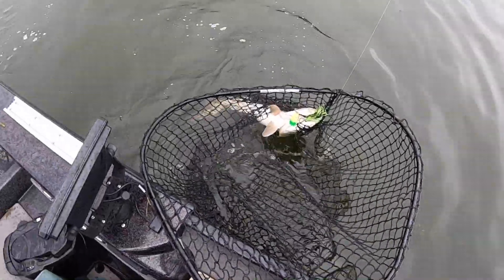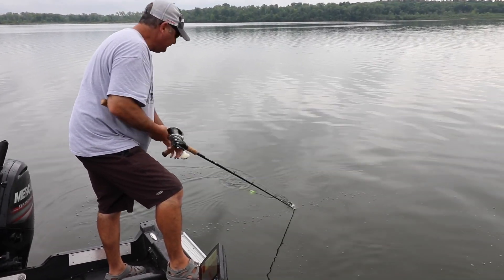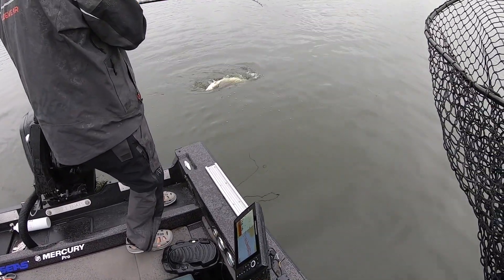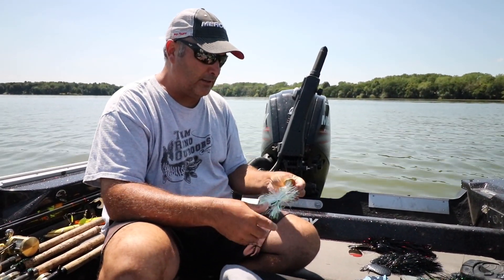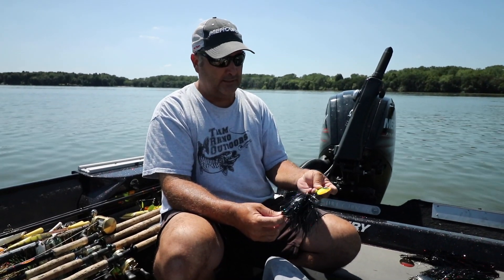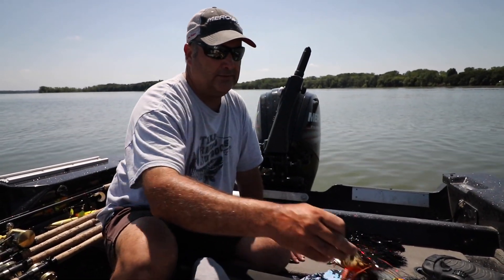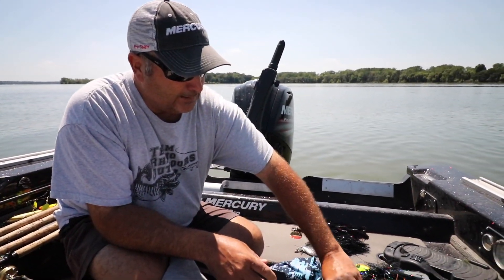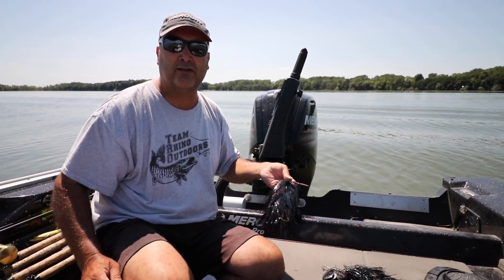Spanky Bait Musky (Musky Fishing)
This week we head South for an early season trip to see Jeff Hanson with Madison Musky Guide Service. The Musky were angry and chomped the Gangrene Spanky Baits often. This is part one of the trip. For part 2 we spent some time trolling for the mighty musky. Find a great selection of Spanky Baits If you want to get out fishing with Jeff check out his